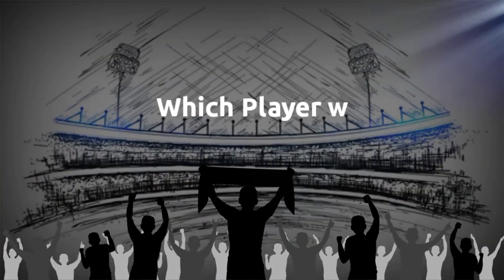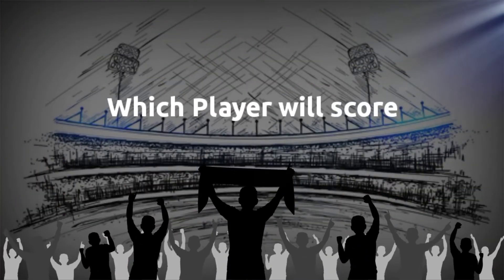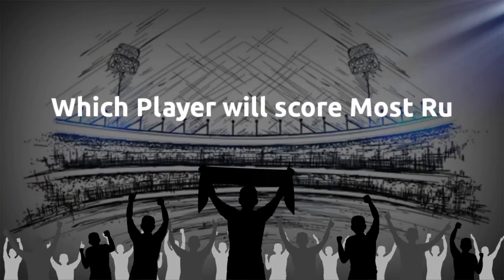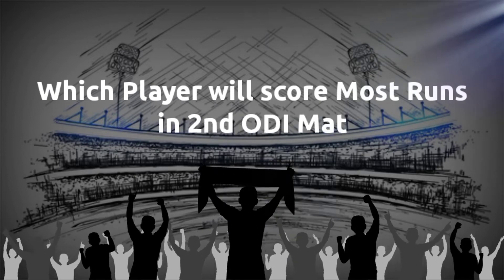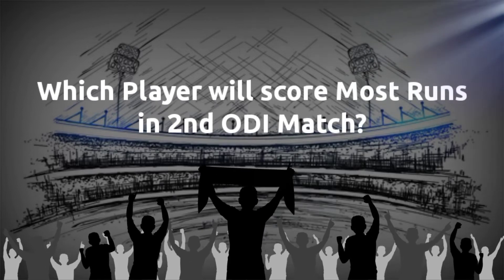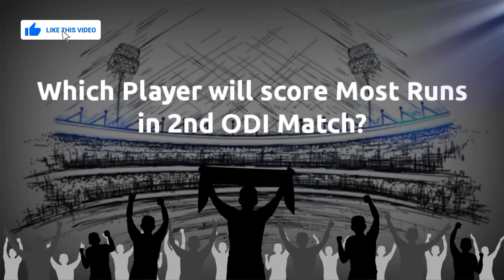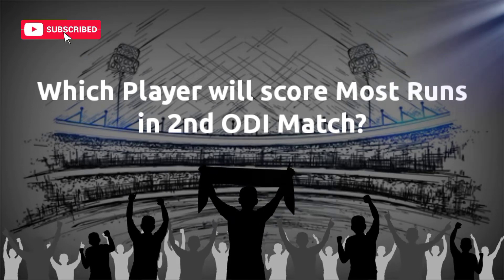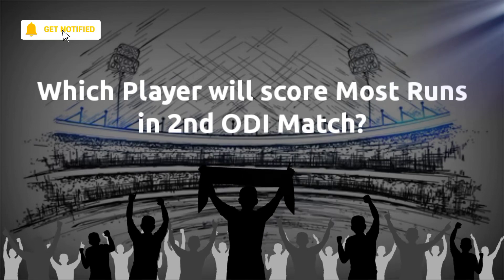India vs Zimbabwe 2nd ODI Playing 11 || IND vs ZIM